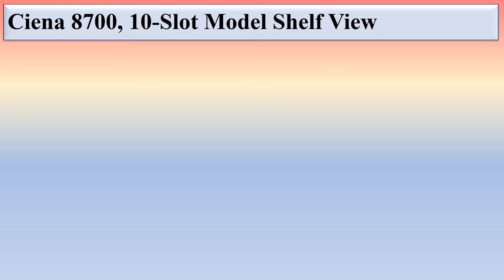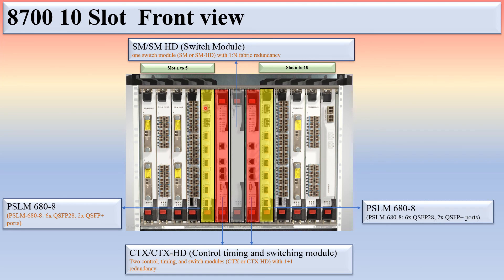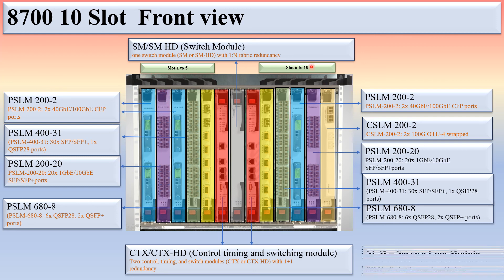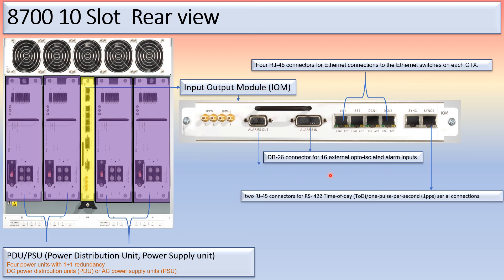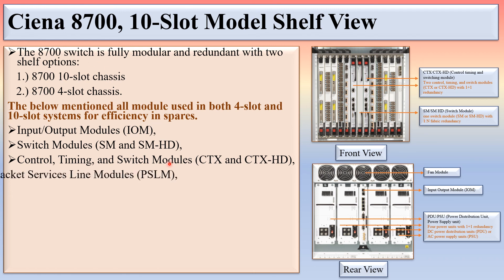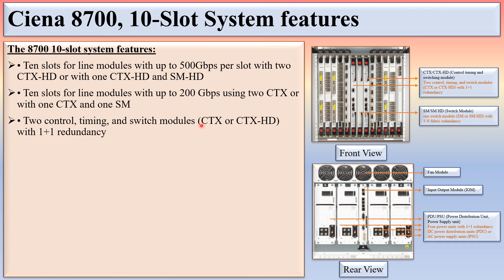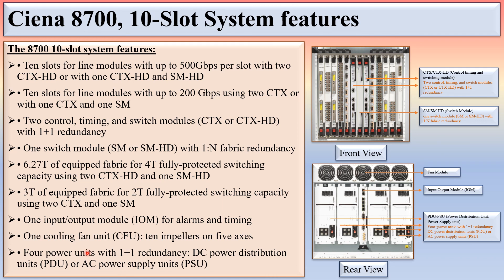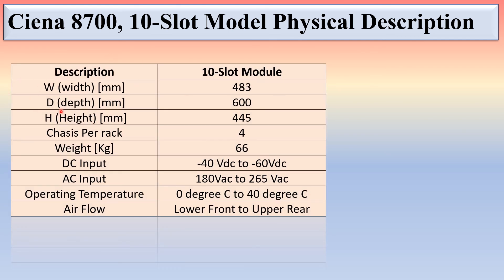Shelf View of Ciena 8700 , 10 Slot Model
This video is describes about the shelf view of Ciena 8700 10 Sot Model.
The Cards , Circuit Pack and fixed Modules used in Ciena 8700 10 slot model.
1.) It Has 10 Slot fix for Traffic or Line Module.
2.) 2 Slot is fixed for CTX/CTX-HD.
3.) 1 Module is fixed for SM card.
4.) Fan Module , IOM and Power module.

0:00 Introduction
0:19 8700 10 Slot Front view
3:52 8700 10 Slot Rear view
5:41 Ciena 8700, 10-Slot Model Shelf View
7:33 Ciena 8700, 10-Slot System features
9:30 Ciena 8700, 10-Slot Model Service Line Module
11:48 Ciena 8700, 10-Slot Model Physical Description